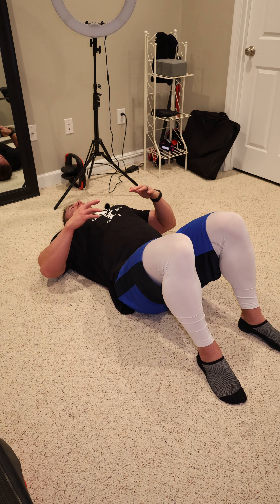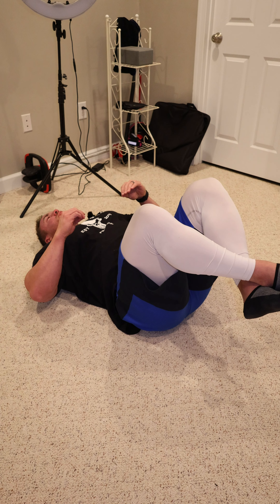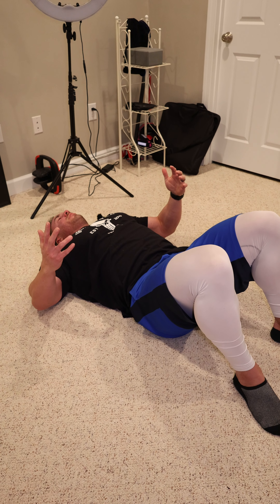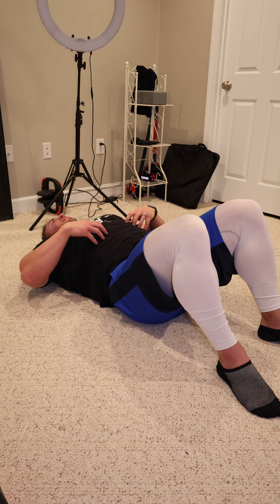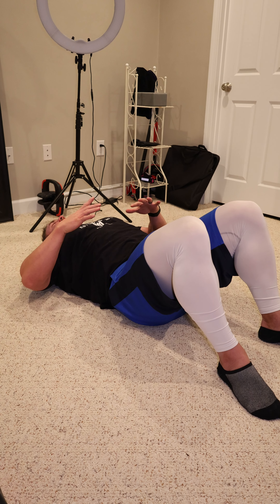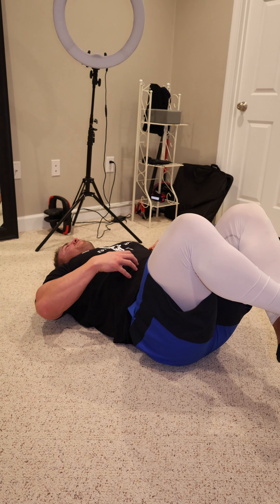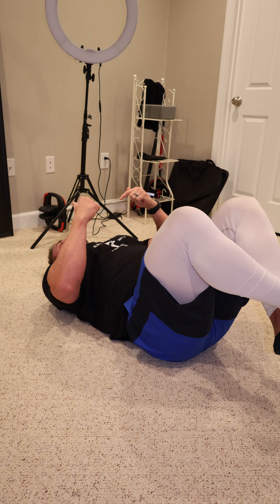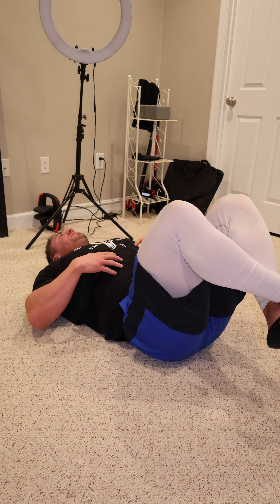How to Train Abs | WHY Your Crunches SUCK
Everyone wants a nice set of abs, but very few put the time, effort and energy into them. In today’s video I go over how to execute the crunch.

I know this isn’t a sexy video, but if this is you……fix this mistake now. You will notice an instant change in both the strength of your abs as well as how they look.

In addition, if you have any follow up questions related to the video, please post them in the comment section, as I’m more than happy to answer it.